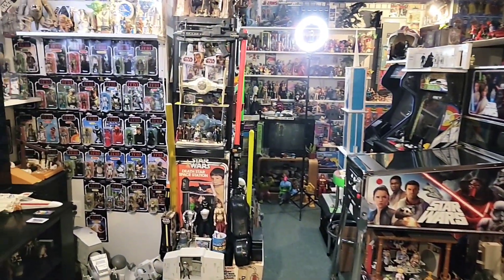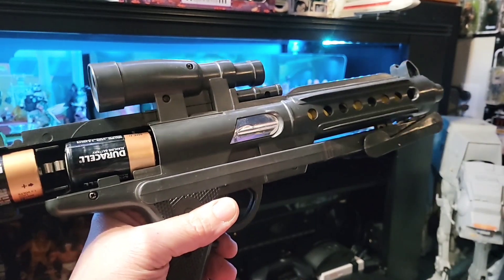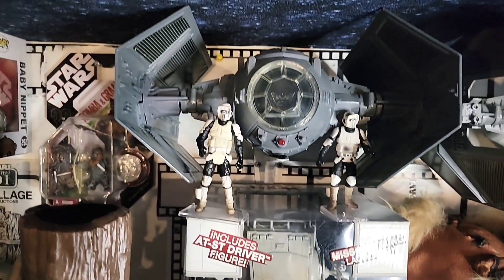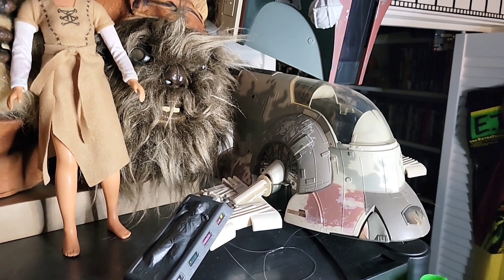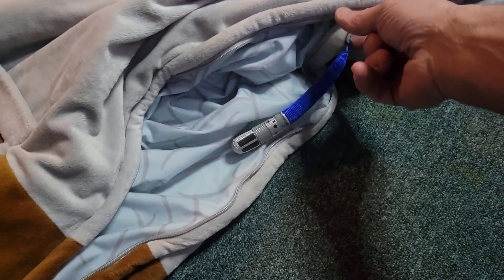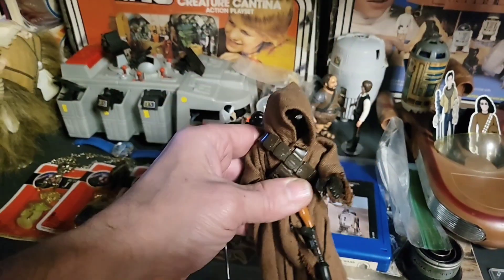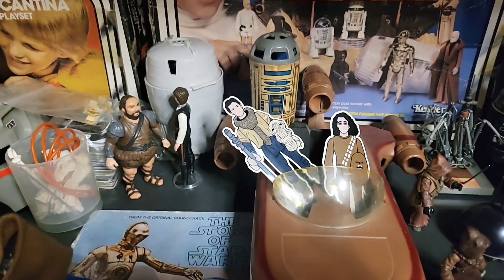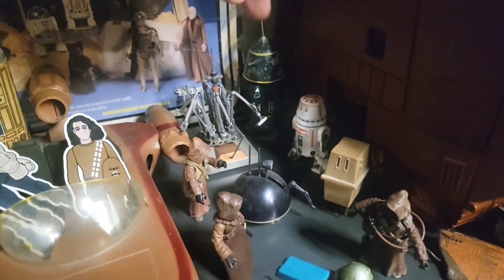Vintage Star Wars Room Tour 3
Toy Room Part 3